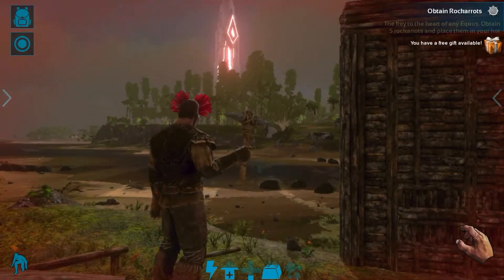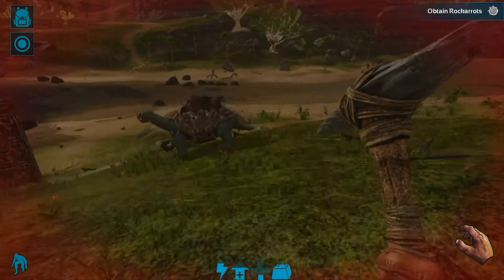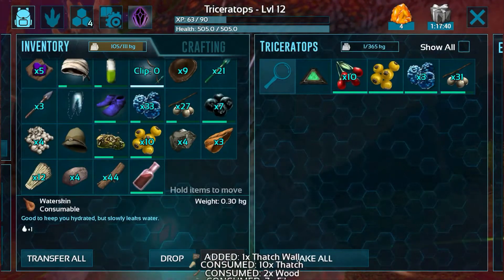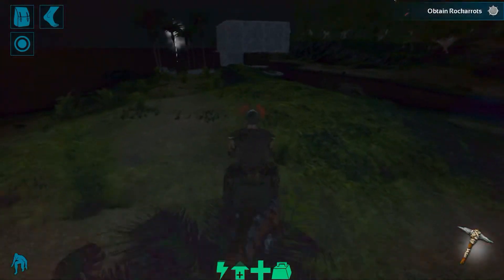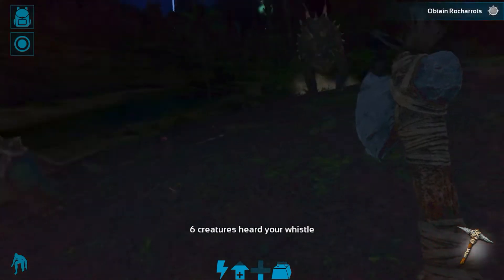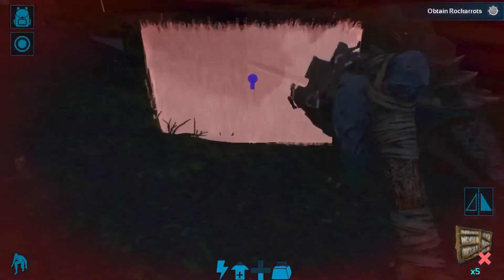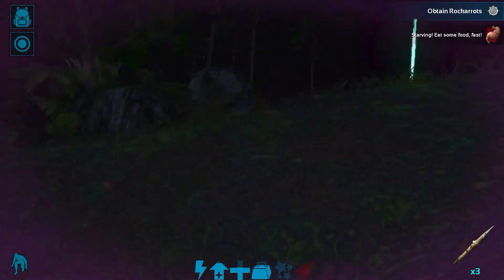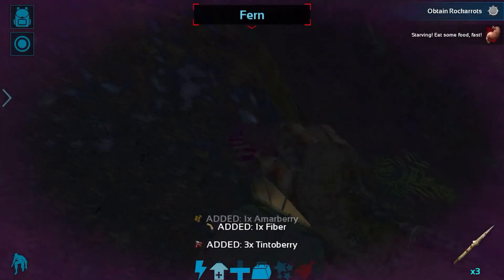Upgrading my new base in ark!